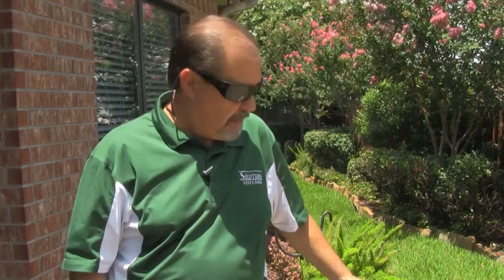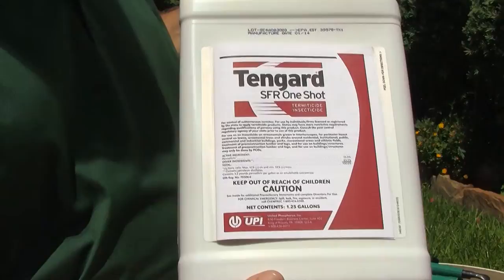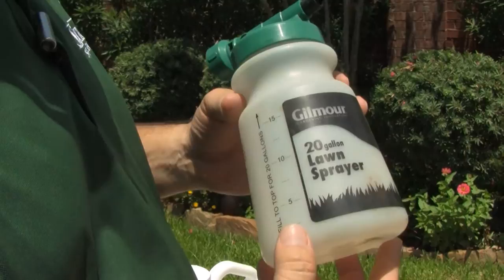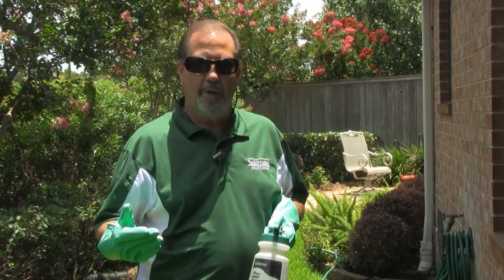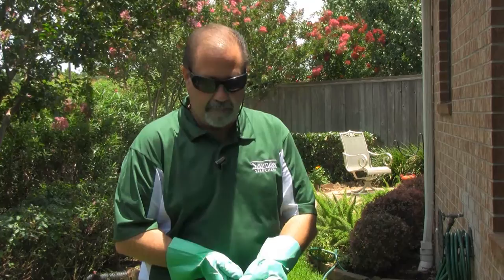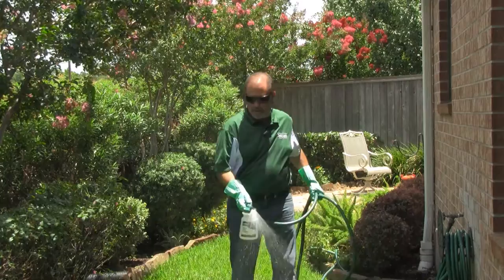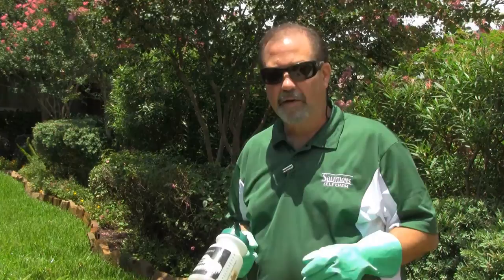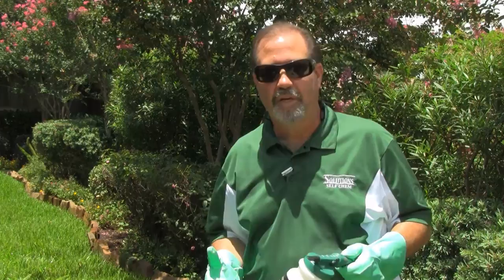Tengard SFR Insecticide Termiticide with Permethrin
Tengard SFR Insecticide by United Phosphorus is a professional strength termiticide and insecticide labeled for both pre and post contruction use, as well as being labeled for use on lawns, landscapes, ornamentals, around homes, and barns for a very broad-spectrum of insects.
Tengard SFR is pet and child friendly if applied properly.
Active Ingredient: Permethrin 36.8%
Target pests:  Tengard SFR is used for the control of ants, armyworms, bees, beetles, bed bugs, boxelder bugs, carpenter ants, carpenter bees, centipedes, chinchbugs, cockroaches, crickets, earwigs, fire ants, fleas, flies, firebrats, millipedes, mole crickets, pillbugs, scorpions, silverfish, sowbugs, spiders, termites, ticks, wasps, and many other listed insects.
For use in:  Tengard SFR is for use on ornamentals grown in interiorscapes, perimeter insect control on lawns, ornamental trees, and shrubs around residential, institutional, public, commercial, and industrial buildings, parks, recreational areas, athletic fields, pre-construction lumber and logs, and for use on buildings and structures.
Application:
For use of Tengard SFR mix at the rate of 1 2/3 to 6 2/3 ounces per gallon of water (rates vary depending on desired emulsion concentration desired).

For a broadcast treatment for the control of nuisance pests using Tengard SFR apply using a 0.5% emulsion (1 2/3 ounce per gallon of water) as a residual spray to outside surfaces of buildings including, but not limited to, exterior siding, foundations, porches, window frames, eaves, patios, garages, and refuse dumps.

Tengard SFR can be applied to lawns adjacent to or around private homes, duplexes, townhouses, condominiums, house trailers, apartment complexes, carports, garages, fence lines, storage sheds, barns, residential structures, commercial and institutional buildings, and other areas where pests congregate
or have been seen. Repeat treatment as necessary to maintain effectiveness.
Coverage Area:  Refer to conversion chart on product label.
Not for sale to:  N/A
Shelf Life:  Tengard SFR has a shelf life of 36 months if stored in a cool dry environment.
Time to Kill:  Tengard SFR provides immediate results but may take up to several treatments to gain full control of target insects depending on species and application.
Manufactured by: United Phosphorus Inc.